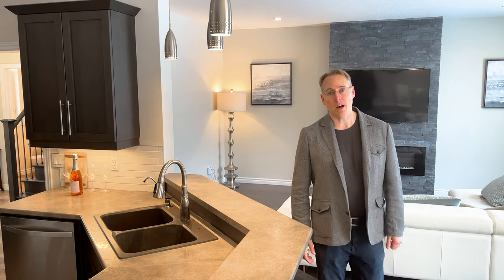12 Kingfisher Court St. Thomas, Ontario MLS Listing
3100 sq ft of beautifully updated living space with 4 baths, 4 beds + 2 office spaces, 2.5 car garage and a massive 248 ft long lot!  The open concept main floor is flooded with natural light, hardwood and tile throughout and a spacious kitchen with a pantry, plenty of counter space and cupboards and a subway tile backspash, not to mention a laundry/mud room off the garage, plus a separate office and bathroom. Walk into the large primary bedroom through french doors to a large, bright space with a big walk in closet, an ensuite with 2 sinks, shower and soaker tub.  The long list of upgrades including 9ft ceilings, two fireplaces, built in speakers, finished basement, central vac, water filtration system and more.  Considering this home is at the end of a quiet court, could easily have the biggest backyard in the entire neighbourhood, is nestled in between a 3 minute walk to both St. Thomas gems, Lake Margaret and the huge Pinnafore park, and is not far from all of the amenities you'd want.